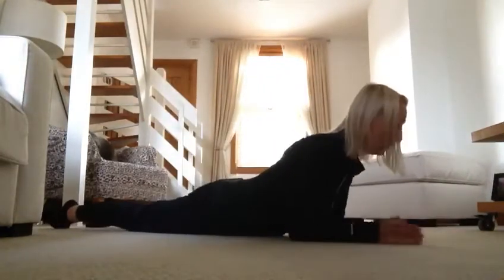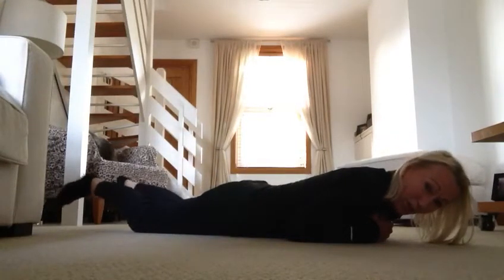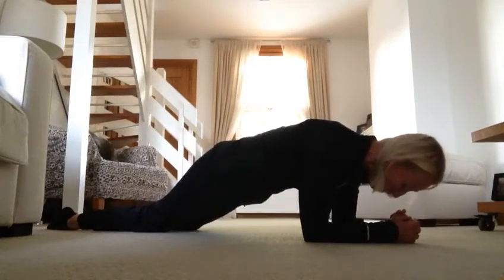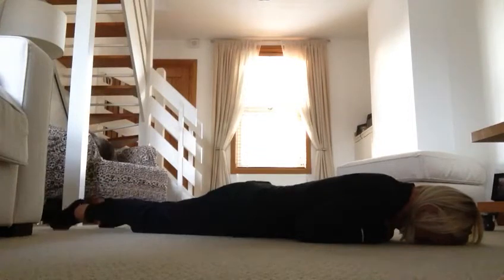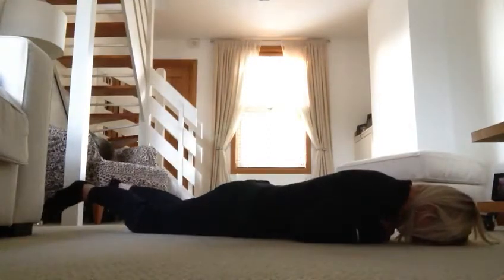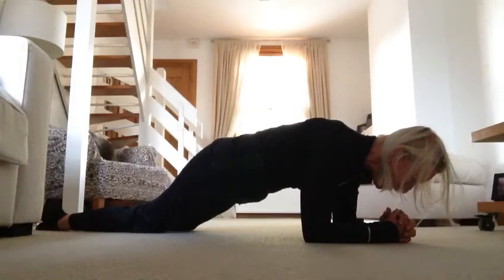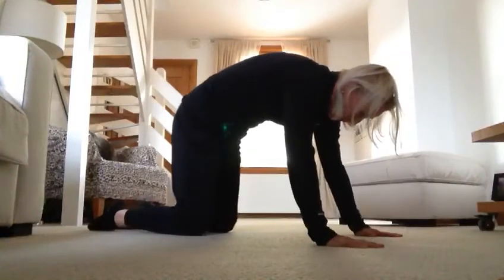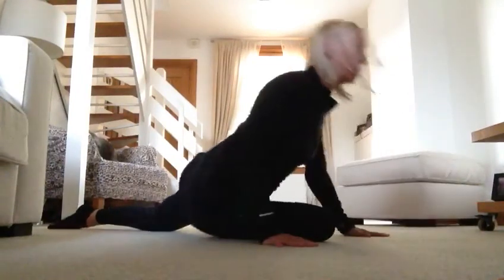Lockdown - Mini exercise sessions with Caroline Gordon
Mini exercise workout sessions, suitable for all, while in lockdown
Each workout is different so you have a variety, you can do them all one after the other or pick and choose your favourites, and they can be repeated several times for a longer workout session.  Enjoy